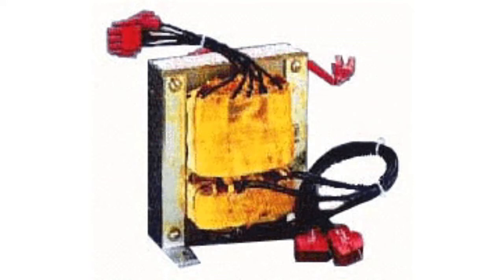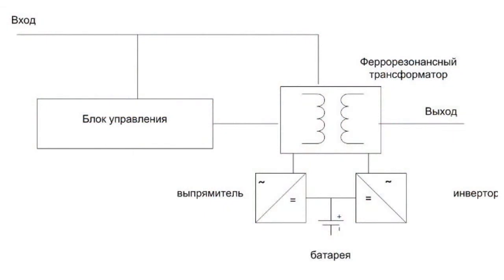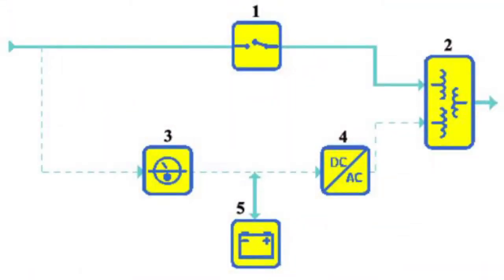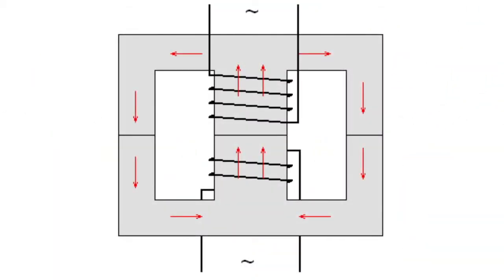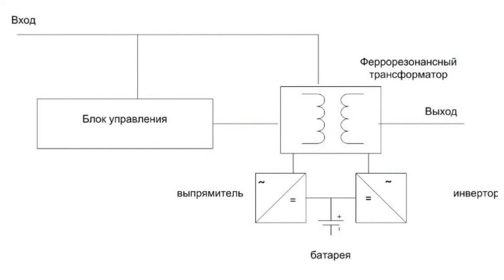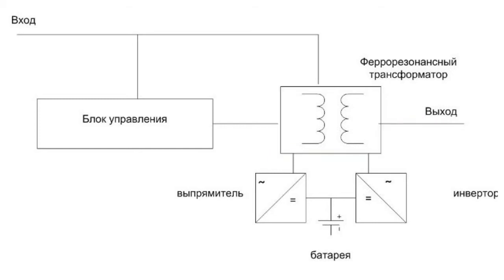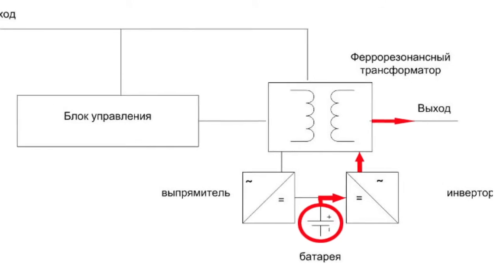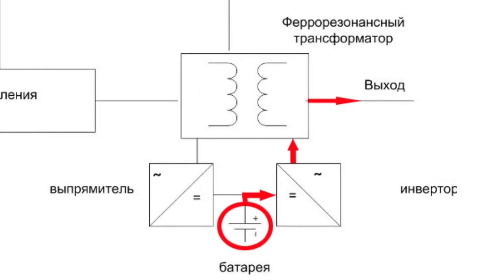Ferroresonant UPS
Ferroresonant UPSThe majority of pulse power units have a serious disadvantage. There is a power supply break when the unit is switched into battery operation and back. The break occurs because mechanical switches are used. Their actuation time is only several milliseconds but still it is different from zero. It would be nice if a UPS had some smart gadget inside for maintaining load voltage while the switch is actuated. Such gadget was actually invented in the U.S. in 1938 by Joseph Solo. It is called a ferroresonant transformer.To a certain extent, a ferroresonant UPS is a variety of uninterruptible power supplies which interact with the main. However, there is component introduced into this UPS circuit which changes its operation drastically. This is a ferroresonant transformer. It is connected into a ferroresonant UPS circuit instead of the autoconnected transformer with taps in the UPS circuit which interacts with the main. So, its functions are as follows. It stabilizes voltage across the UPS output. This allows operating in a wide range of supply voltages without switching into battery operation. There is also no switching inside the UPS itself. A ferroresonant transformer controls voltage and does not require taps switching. A ferroresonant transformer has a considerable inductance. A great amount of energy accumulates in the transformer's magnetic field during the UPS operation from the main. When power supply stops the transformer supplies the energy which has been accumulated in his magnetic system into the load during 8-16 milliseconds. This time will quite suffice for the inverting element of the UPS to start supplying load from the storage battery. Thus voltage of a ferroresonant UPS does not have any break when the main voltage disappears. This property gives ferroresonant UPS manufacturers a full right to position the devices as on-line uninterruptible power supplies.This type of UPS has an average efficiency. However, it provides quite a reliable protection against high-voltage spikes and electromagnetic noises. Ferroresonant uninterruptible power supplies are considered to be medium-power devices. Their peak power is 18 kVA.